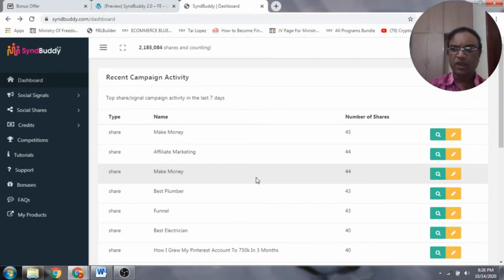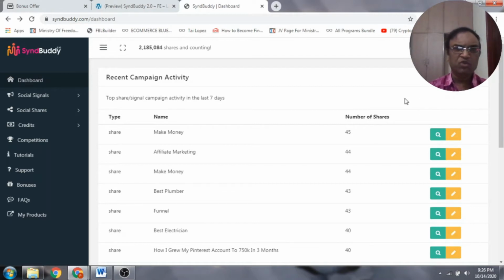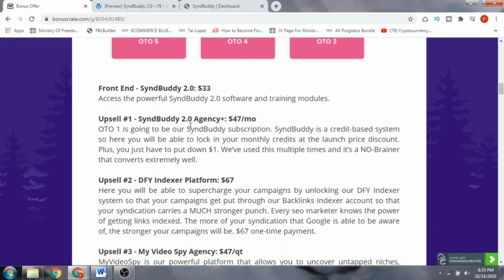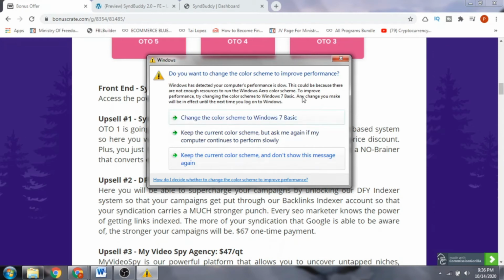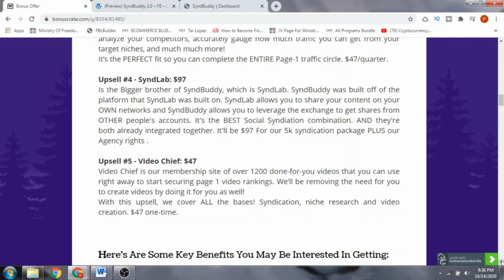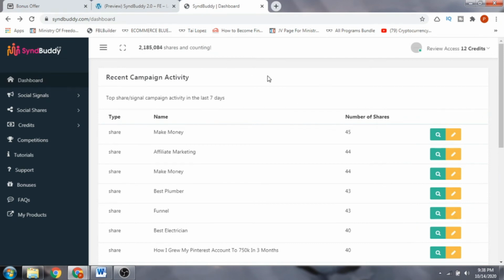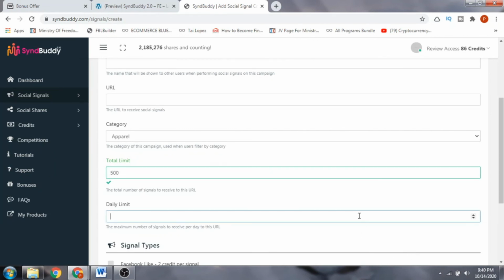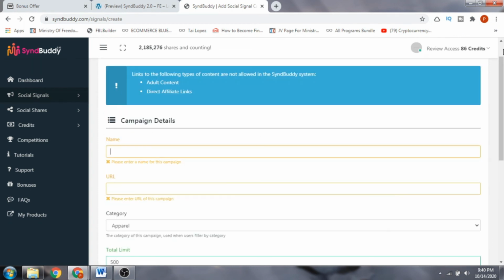SyndBuddy 2.0 Review [DON'T GET THIS WITHOUT MY 💰CUSTOM💰 BONUSES]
Welcome to my SyndBuddy 2.0 review.

SyndBuddy is the NITROUS To our Social Syndication System. This is pretty much the next layer to our social syndication platforms and really takes things to the next level.

We’ve created a platform where THOUSANDS of REAL users, located ALL over the world, are ready to share YOUR content on THEIR social platforms to get ANY URL you Want Ranked On Page 1 of Google or YouTube, FAST, and for the LONG-TERM!

Thanks for checking out my SyndBuddy 2.0 review.

Our goal is to help you make the best purchasing decisions, however, the views and opinions expressed are ours only. As always you should do your own due diligence to verify any claims, results and statistics before making any kind of purchase .Clicking links or purchasing products recommended on this page may generate income for this website from affiliate commissions and you should assume we are compensated for any purchases you make.